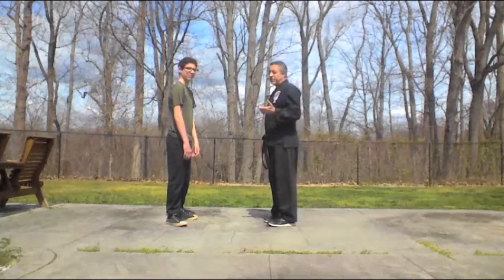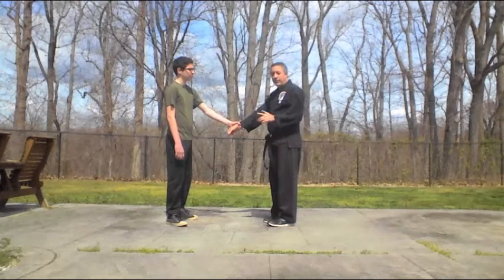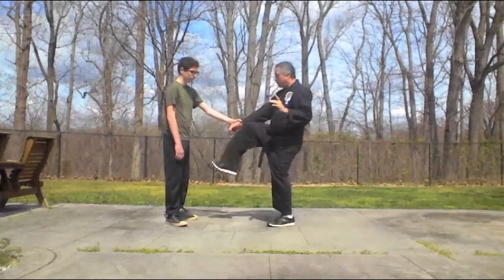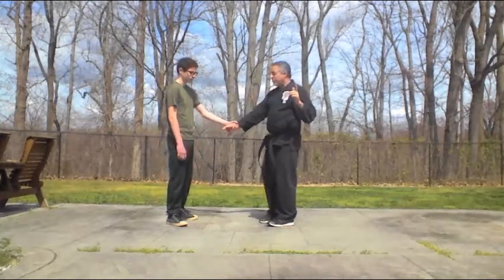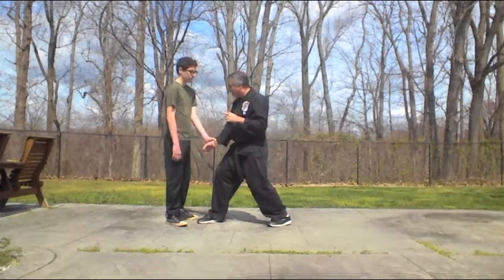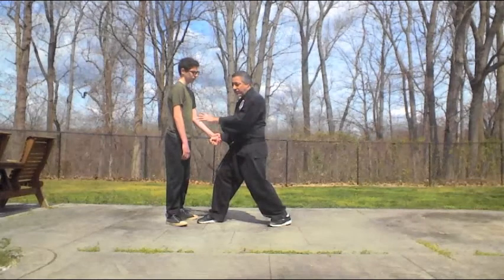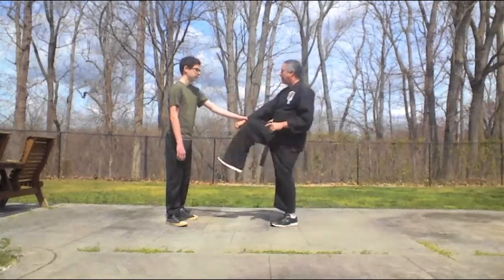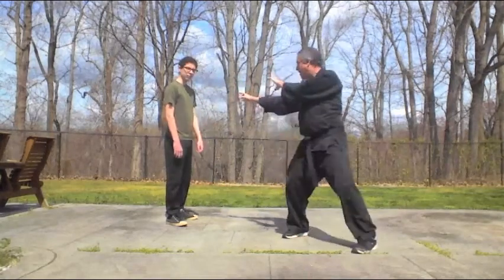Amerikick Front Wrist Grab part A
Sensei Eric demonstrates Front Wrist Grab part A, Kids Yellow Belt, Adult White Belt